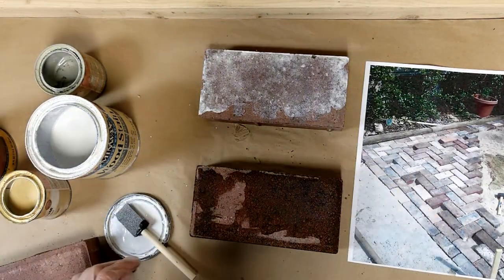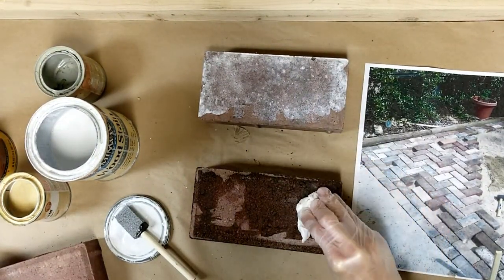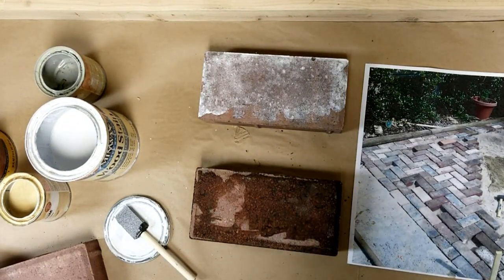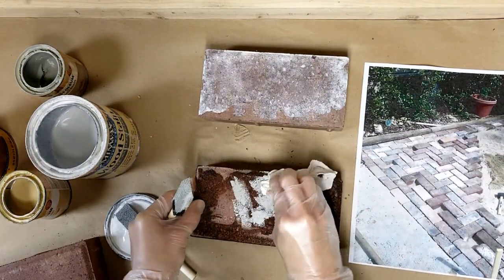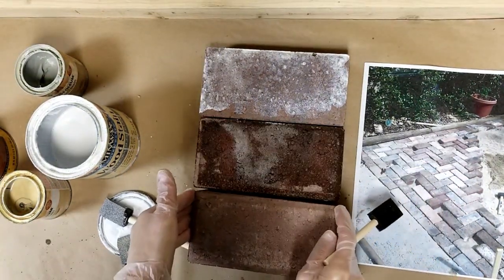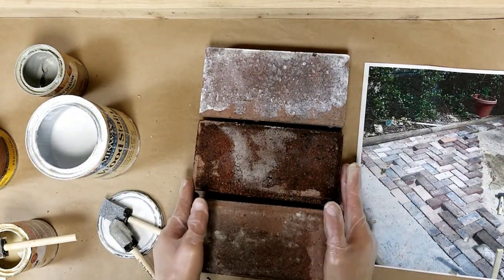Make new brick pavers look old - DIY antique brick look using stains and whitewashing brick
Tutorial begins at 1:20
Whitewashing: 1:20
Darken with stain: 3:40
Grey driftwood effect: 5:30
Tan/beige tones: 7:30
Comparing finishes: 9:20

Explore different techniques to make new bricks look old with different stain and whitewash brick finishes for brand new bricks. This faux antique brick finish is an easy DIY project and will allow you to build a patio or walkway with that reclaimed brick style but with the structural integrity of new brick. With these faux brick stain finishes you can use to transform cheap 25 cent bricks into a beautiful antique brick masterpiece. Antique brick patios are a great addition to any cottage garden. See awesome DIY faux brick painting techniques and before and after photos of the stained brick.

Here's what I used:
Acrylic paint – I used one part white acrylic paint mixed with 4 parts water to get a whitewashed effect

Wood Stain – Some colors I like to use are

Minwax Whitewash Pickling (whitewash)

Minwax Special Walnut (dark brown)

Rustoleum Driftwood (light gray) -  Sunbleached is a good alternative, or mix Weathered Gray with Whitewash Pickling.
Rustoleum Weathered Gray (Medium blue-gray)

Rustoleum Willow (unfinished wood/tan) - Pickled Oak or Weathered Oak are good alternatives

🌷Helping you create a vibrant, manageable 4-season landscape that is uniquely you.🌷

I’m Amy and I help DIY beginner landscaping gardeners design impressively beautiful gardens that bring color to your landscape all four seasons, show off your personality and suit your lifestyle.

What blooms with what?